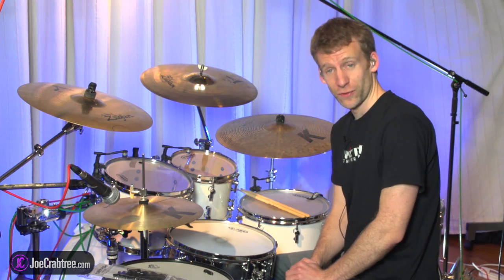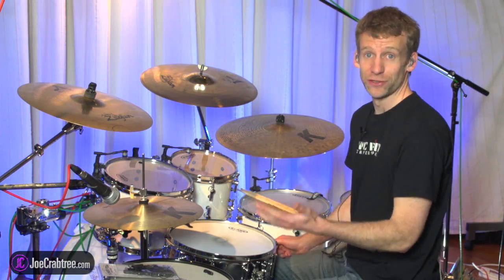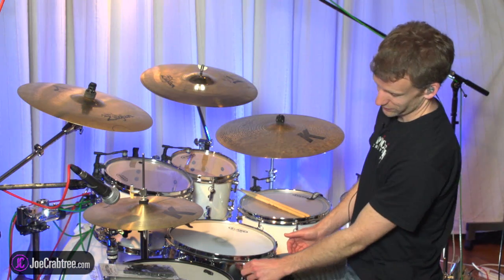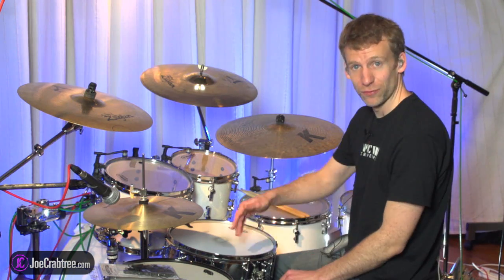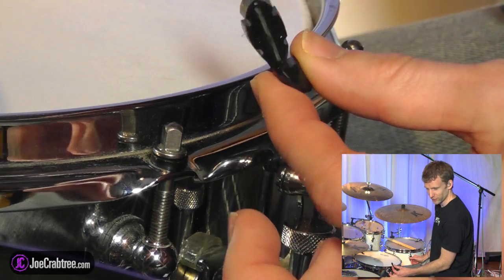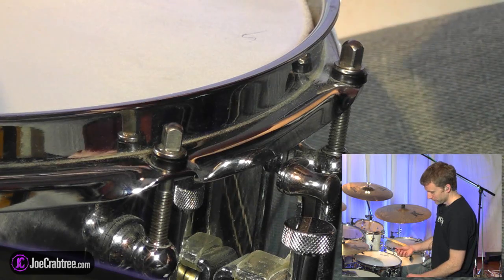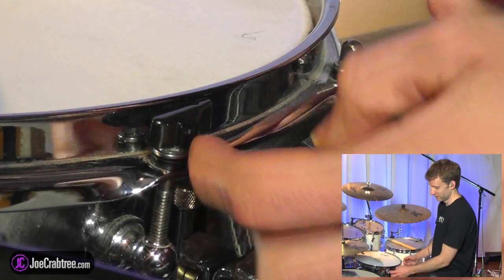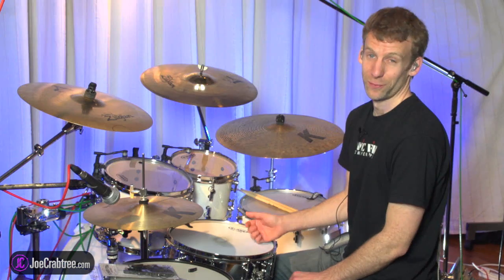Keep Your Drums In Tune:Tuner Fish lug locks review